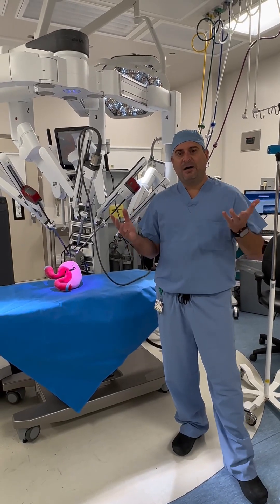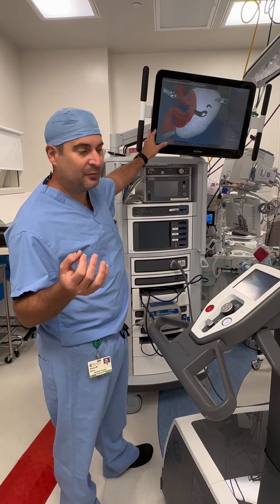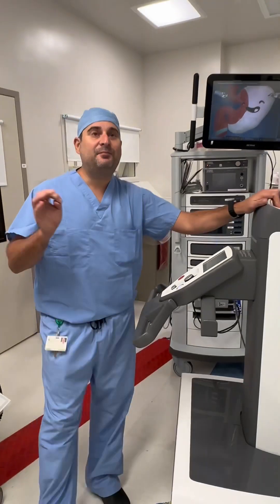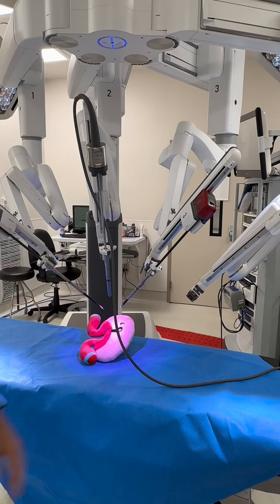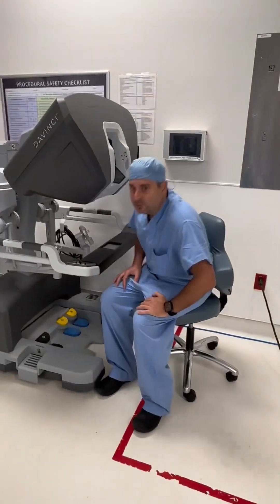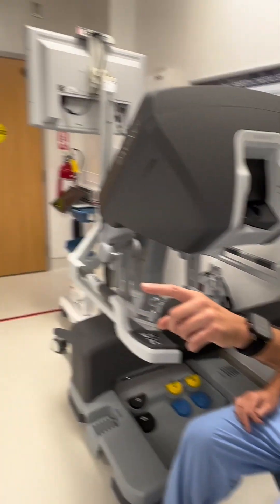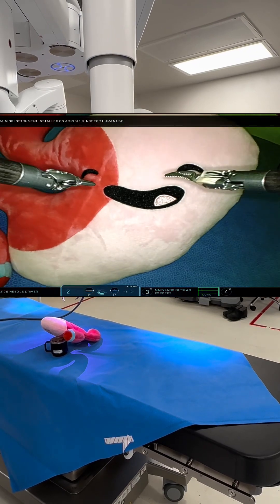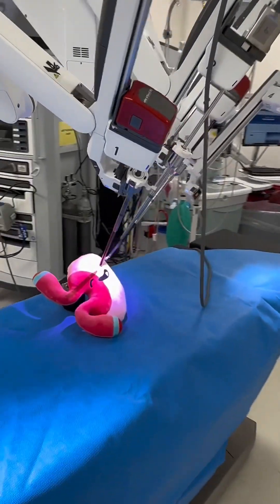How does the intuitive da Vinci Xi Robotic Surgical platform work?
In this video i’m going to explain the different parts of the robotic surgical robot that we use and why I think it is helpful and performing many different surgeries, including general surgery and weight loss surgeries. ￼￼